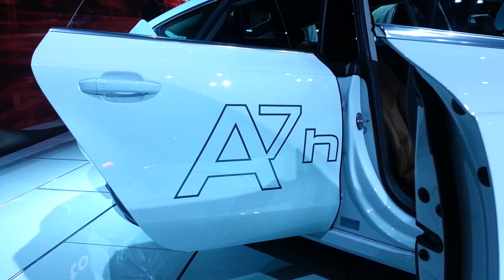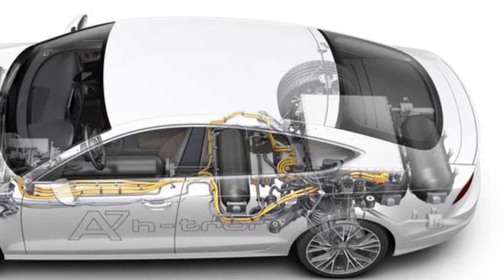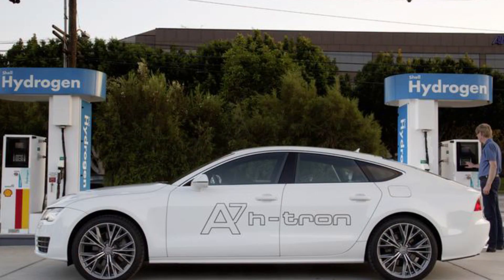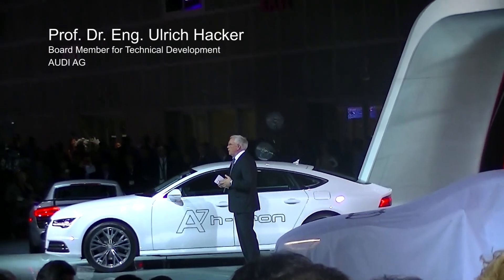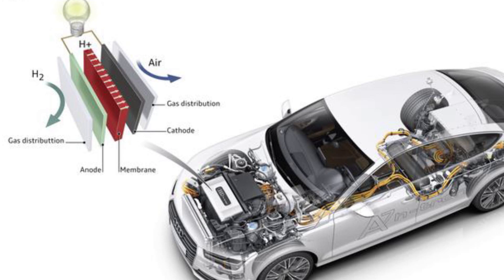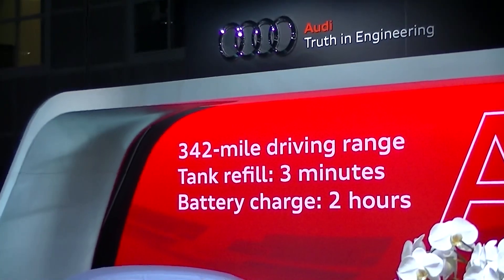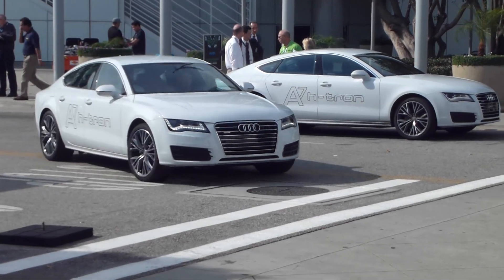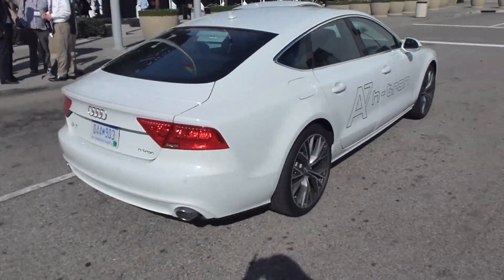Audi A7 h-tron Plugin Hydrogen Concept Vehicle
Audi has put two great mobility propulsion options together in one vehicle, a plug-in electric combined with a hydrogen fuel cell power supply.

The concept vehicle was debuted at the 2014 LA Auto Show, a day after Toyota announced their major upcoming investments into hydrogen vehicles, including a major California hydrogen vehicle infrastructure commitment.

At the 2013 LA auto show we spoke to Honda about a hydrogen concept vehicle they announced